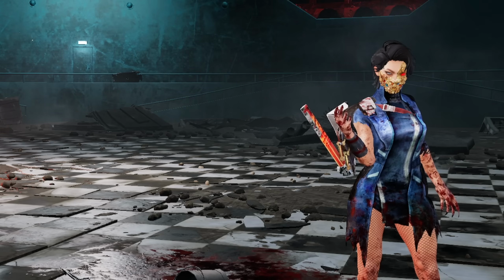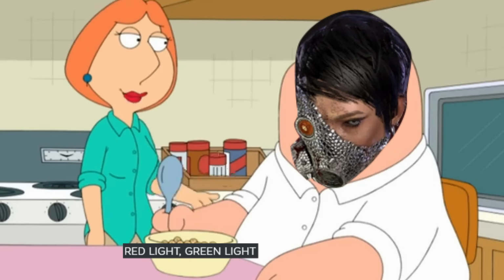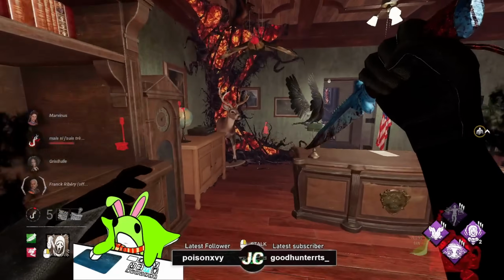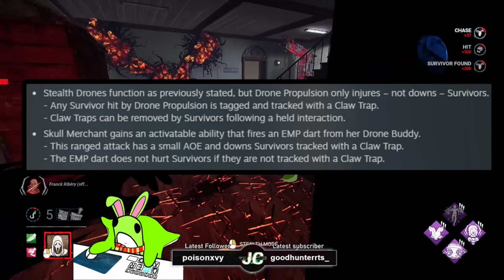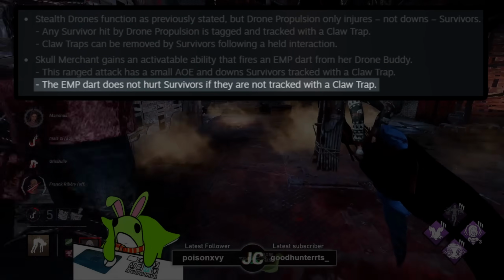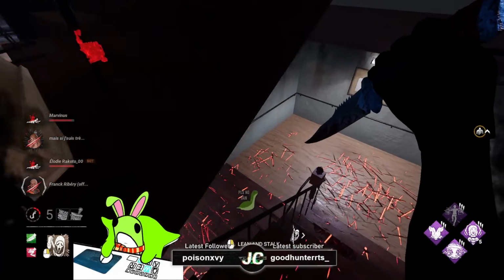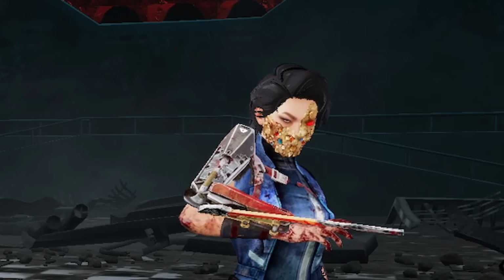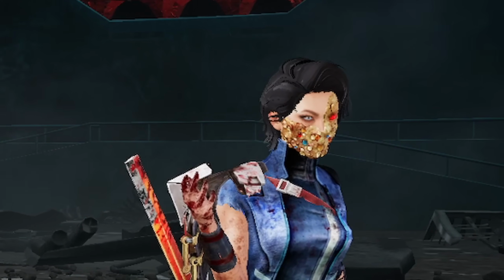More Skull Merchant Changes, More Problems - Dead by Daylight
Friday Night (Yakuza synthwave/cyberpunk remix) by Astrophysics